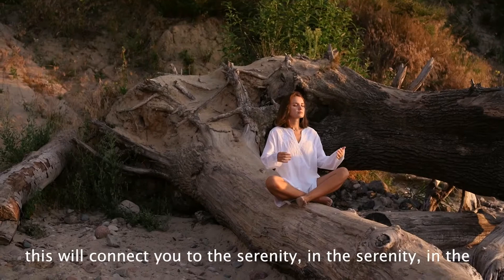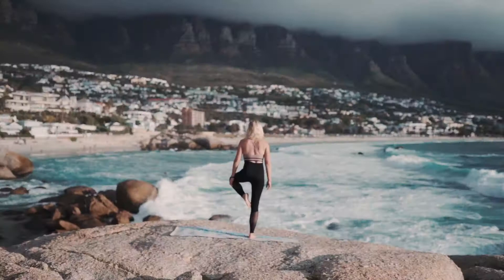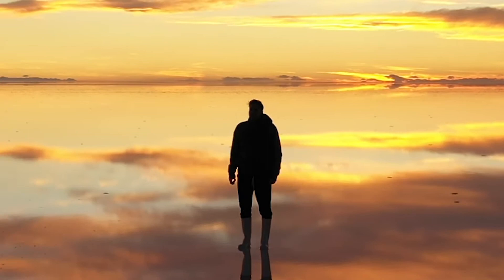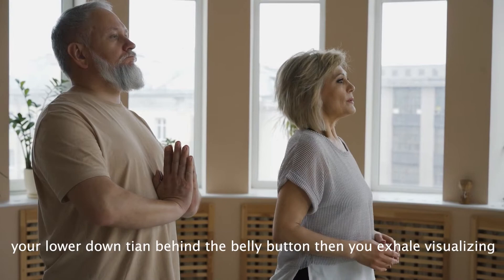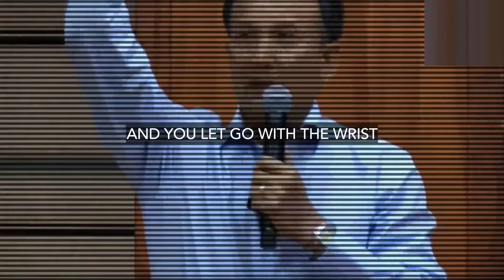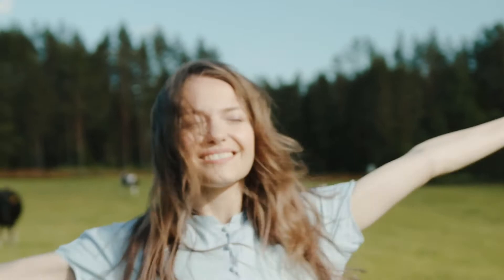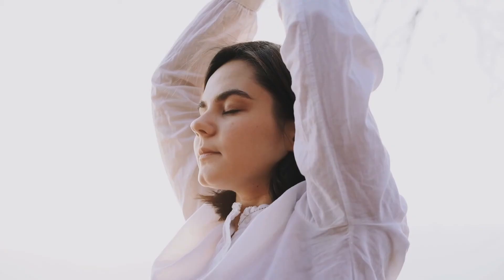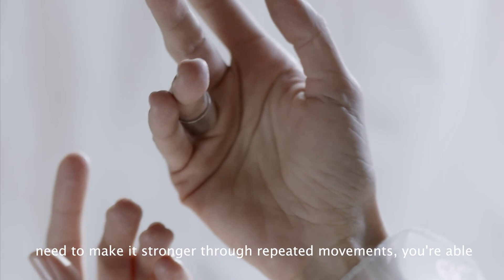"Let all the pain in your body disappear In 5 Seconds" - The Qigong Technique | Master Chunyi Lin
A lot of my clients my students just by holding this posture that 10 years, 20 years migraine had it disappeared, shoulder pain disappear, spinal pain disappear you give yourself the five seconds to get into that quietness, this will connect you to the serenity, in the serenity, in the peacefulness chinese Qigong you got every bit of the information of your life restored that's the moment the body is healed.

Welcome To Deep Clarity!
Find The Deeper Meaning - "Days of Yore, Words of Lore."